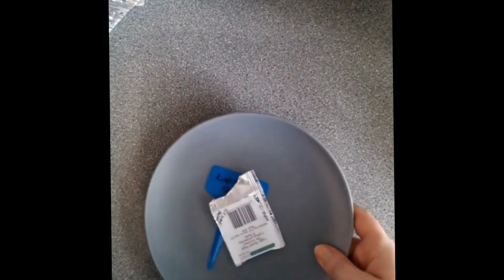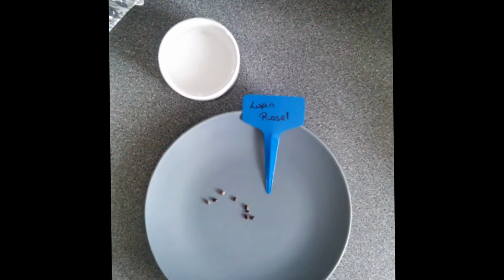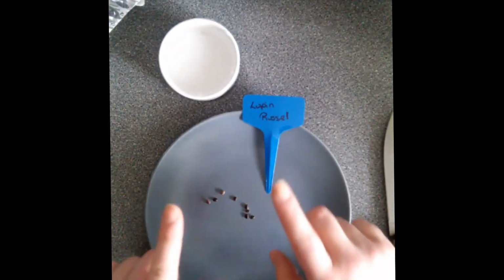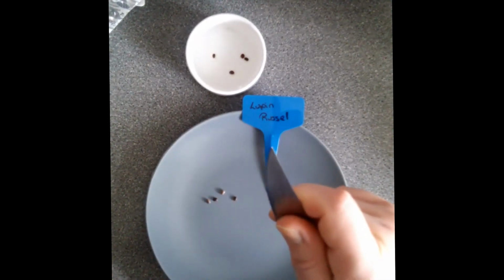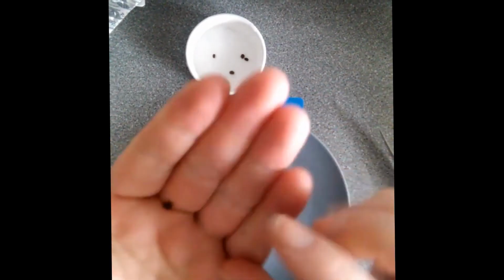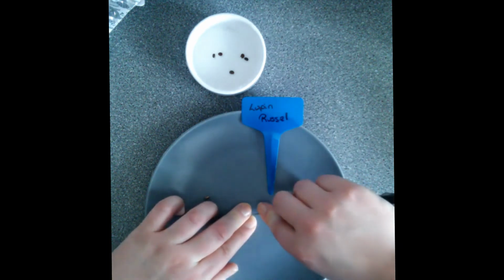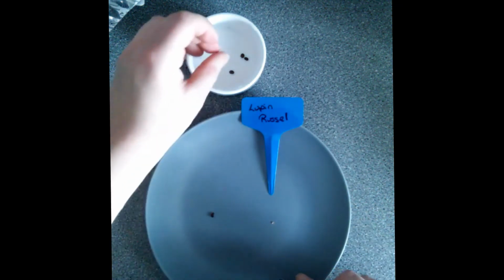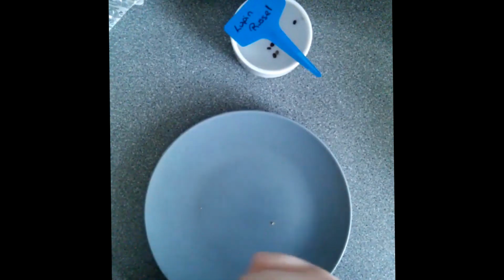Scarification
Every now & then, seeds need a little extra motivation to germinate 🤞🏻

Sorry, I am not on any other social medias, but I do have email of course.